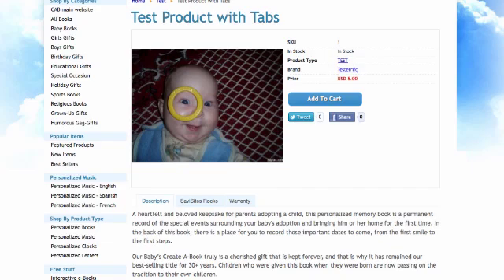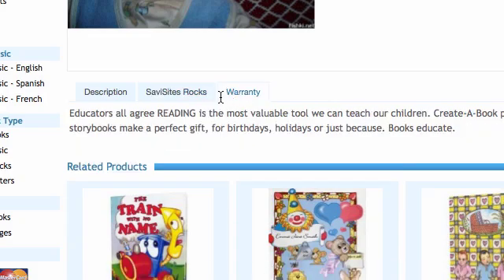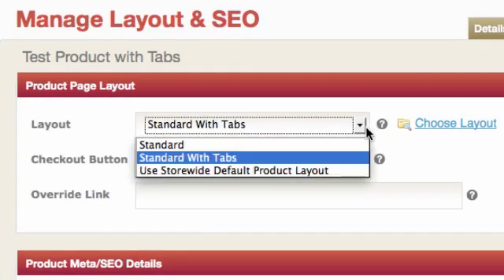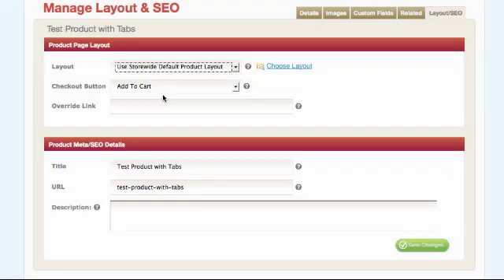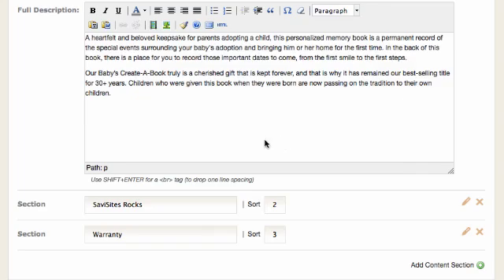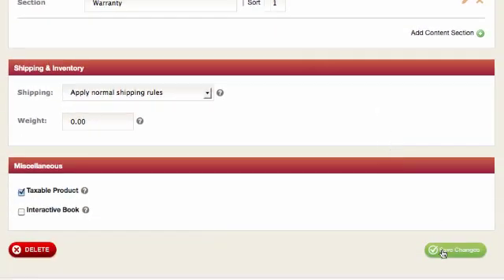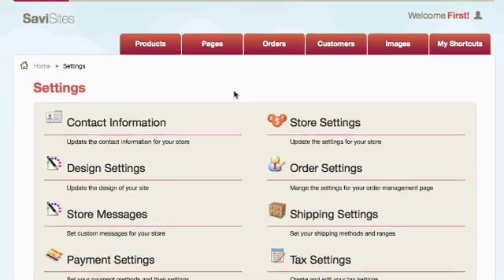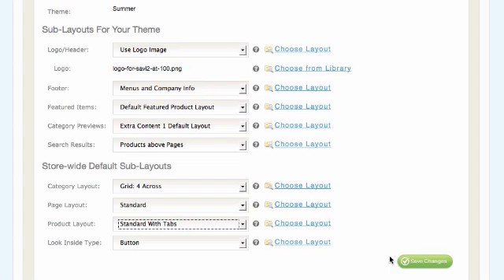Adding and Managing Product Content Sections